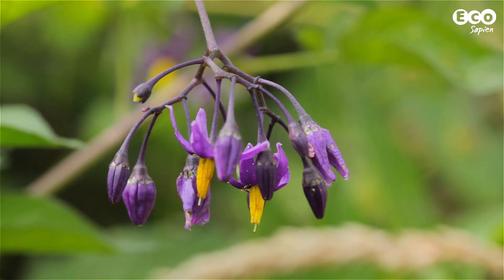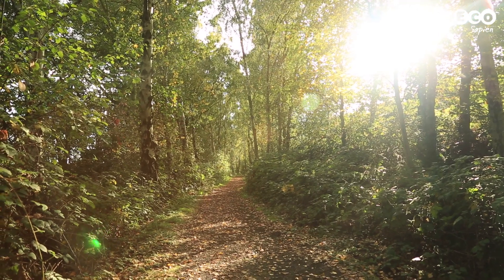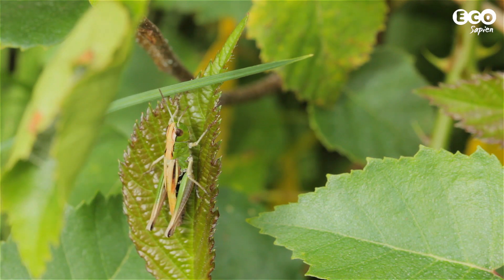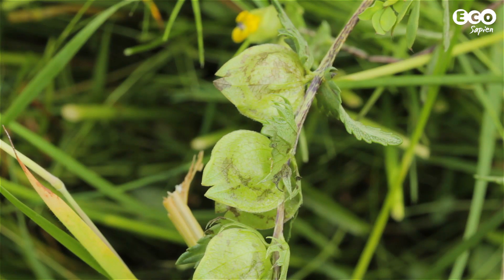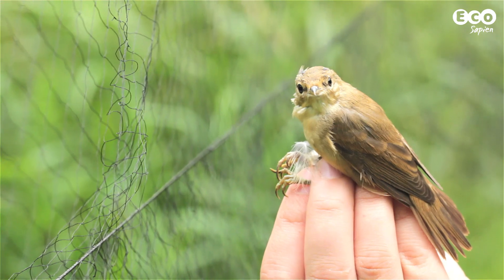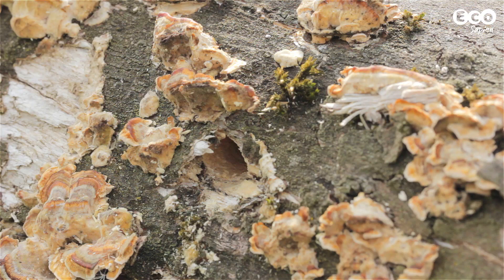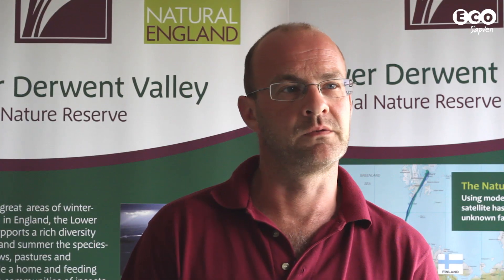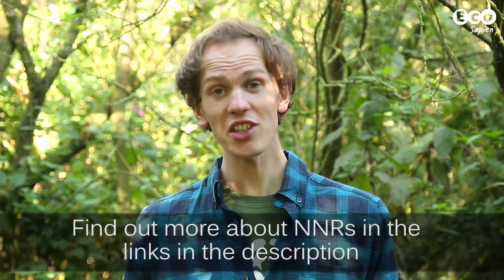What are National Nature Reserves?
Britain has a network of National Nature Reserves, but what is their function and why should anybody care? Phil travels to an example in North Yorkshire – the Lower Derwent Valley – to find out. Warning: may contain traces of owls.

Refs ►

Natural England. 2015. National Nature Reserves in England

Marren, P. 2002. Nature Conservation. Harper Collins Publishers Ltd.

Natural England. 2015. East Riding of Yorkshire's National Nature Reserves (NNRs)

Natural England. 2015. Lower Derwent Valley National Nature Reserve (NE412)